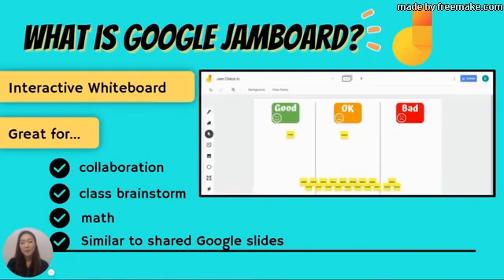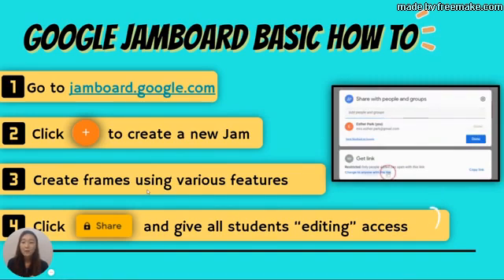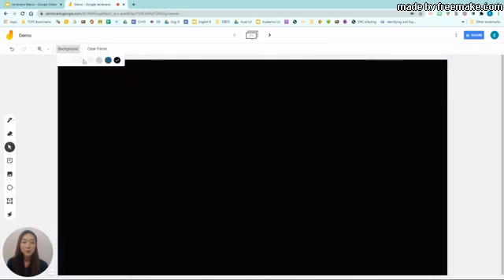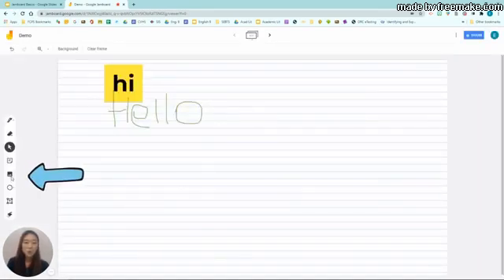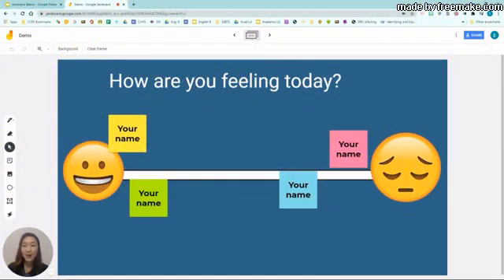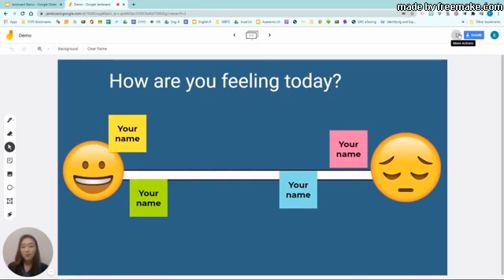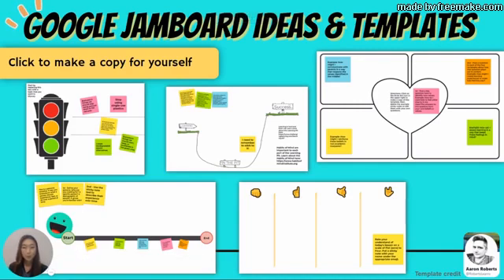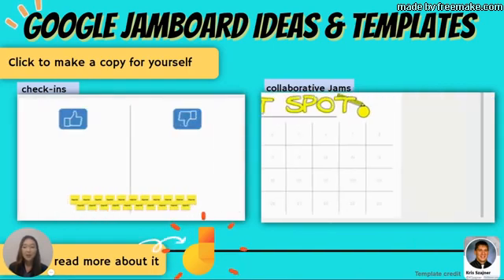Educational Technology – Jamboard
Educational technology can be defined as the use of both hardware and software to facilitate the processes of teaching and learning as well as improve performance.

Over the centuries, people have invented different ways of recording and sharing knowledge. From the first use of pencil and paper to radio broadcasts, and followed by televised education broadcasts. Today, the educational technology landscape has changed a great deal. All thanks to the invention of computers and the internet.
Teachers can also augment learning using audio and visual technology. Many are now replacing traditional blackboards with interactive whiteboards.

There are different types of educational technology educators can adopt to enhance teaching and learning. Let’s look at the basics of the educational technology created by Google: Jamboard.

• Google Jamboard is a digital, cloud-based whiteboard product, and one of the many applications available on Google's G-Suite.
• If you want to use Jamboard as a real whiteboard, you can purchase the 55-inch LCD touch tool from Google.
• You can also use the application from your computer or phone the same way you would other G-Suite apps.

Google released Jamboard in 2016 as an interactive, collaborative, online whiteboard that allows teams of all sorts to share notes, thoughts, and ideas in a freeform manner without needing to be in the same room. In short, it's a cloud-based whiteboard.

Meet for Jamboard brings full-screen video conferencing to the Jamboard and allows users to join meetings with just one tap. Users can then seamlessly switch between video conferencing and whiteboarding.

G Suite is integrated into the Jamboard so that users can drop files from their Drive directly into a jam. Every jam is automatically saved. No more taking pictures of whiteboards and no more “do not erase” signs.

Jamboard automatically receives over-the-air software updates. New features are released in these updates to future-proof your information.

Using Cloud AI, the Jamboard provides features that enhance aspects of daily work. Use handwriting recognition to convert handwriting to text. Use AutoDraw to sketch perfect drawings. Use shape recognition to optimize workflow.

Transform ordinary places into modern collaborative spaces. Everything you need is right here. Connect multiple devices wirelessly and watch ideas come to life. and increases engagement.

For more about the educational technology created by Google: Jamboard, click or copy and paste the link below in another window.

👍 Do you like this video? Like it & Share it with friends! ▬▬▬▬▬▬▬▬▬▬▬▬▬▬▬▬▬▬▬▬▬▬▬▬▬▬▬▬▬▬▬▬▬▬▬▬▬▬▬▬▬▬